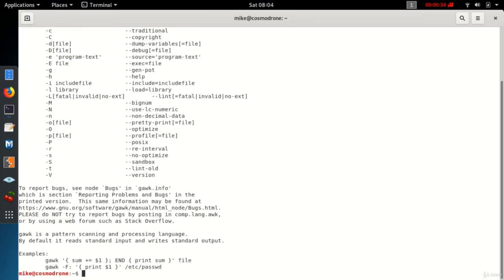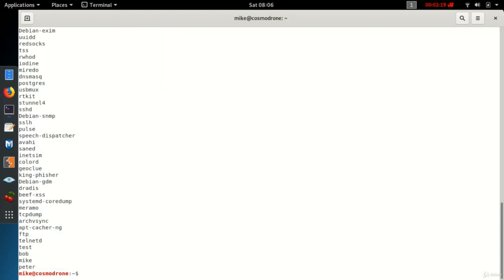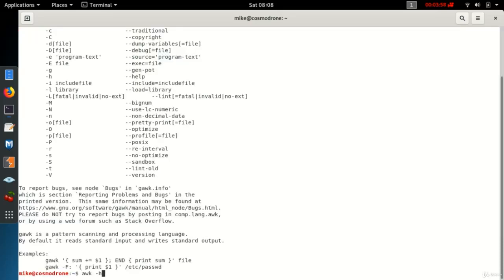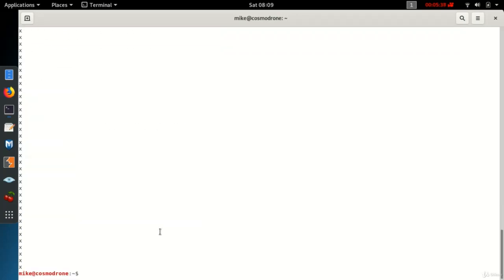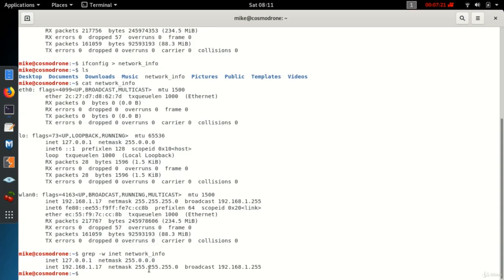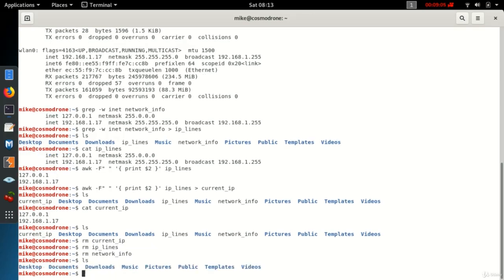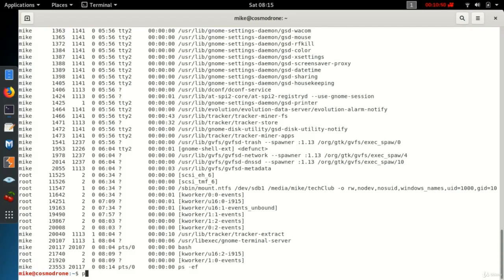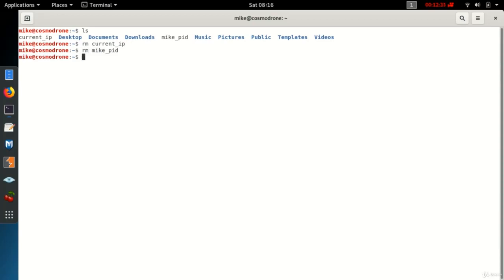Awk Grabbing Only What You Want